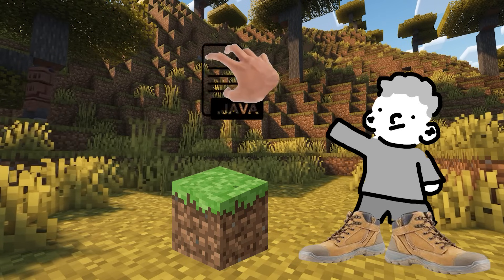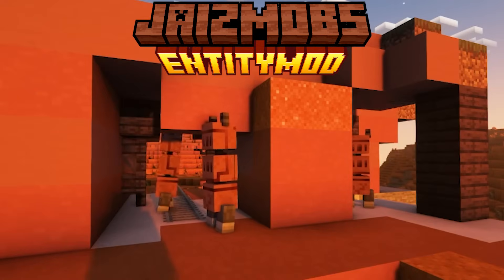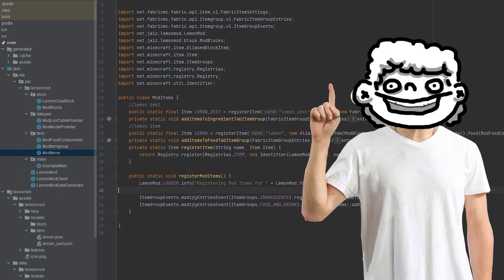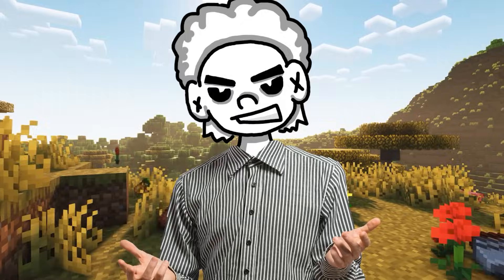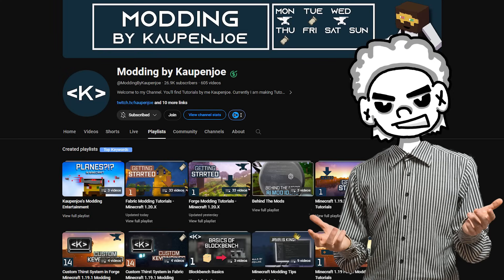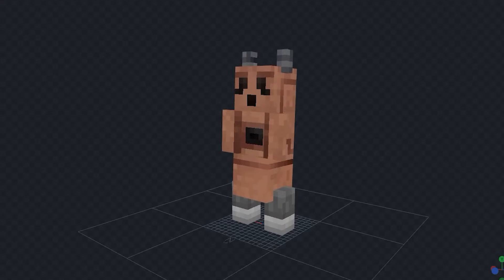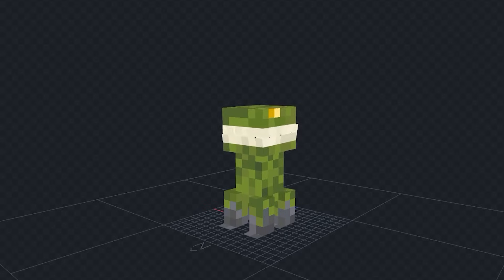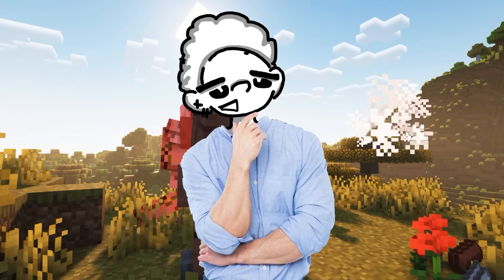Modding Minecraft Is Hard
So I just spent a week adding mobs to Minecraft because it seemed entertaining. I was right, but good lord was it a struggle. I probably should have covered more issues in the video, but while coding I didn't really think to stop and record every time Minecraft crashed. Anyways, hope you enjoyed the video!

THE MOD IS NOT READY FRO RELEASE YET BTW

Software I used:
Intellij:

jaiz Jaiz JaizYT JaizLIVE